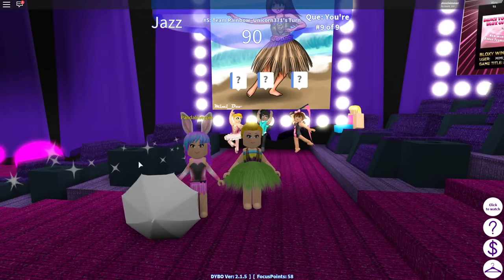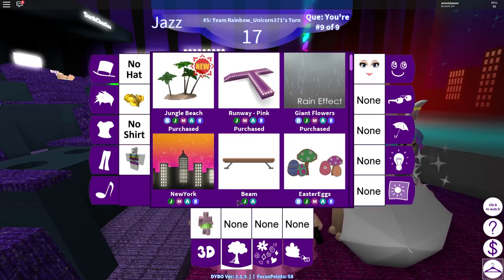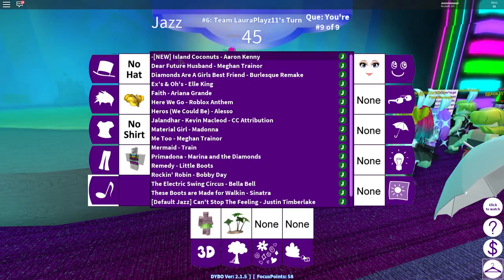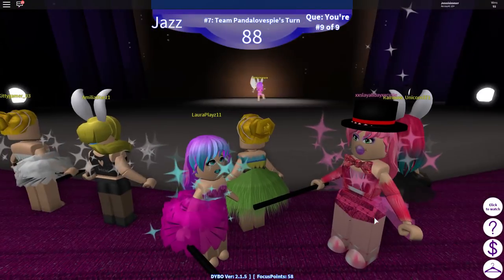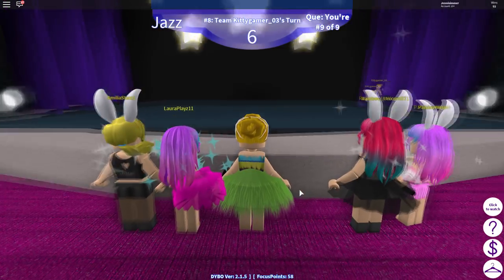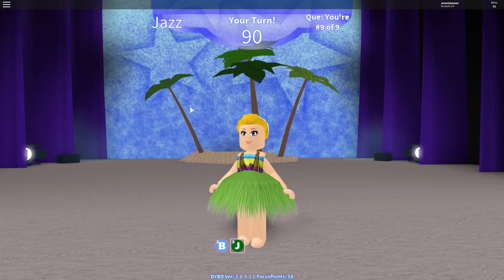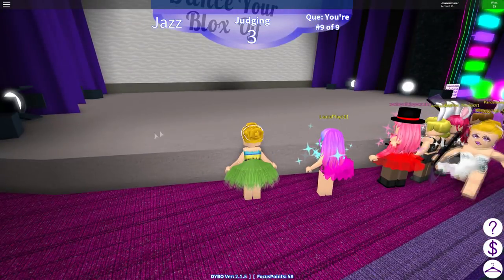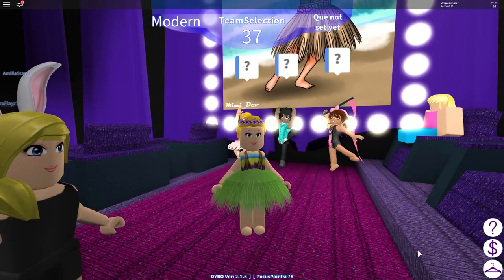Roblox: [Island] Dance Your Blox Off ~ Jazz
I check out the new tropical island update in Dance Your Blox Off and I do a jazz dance.